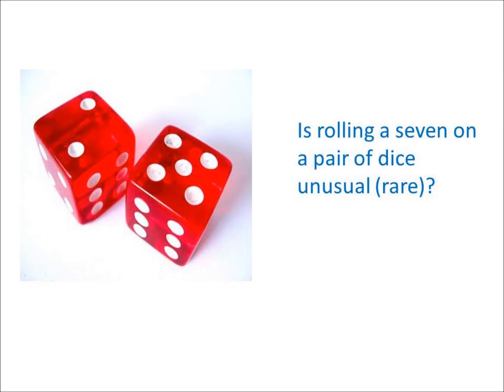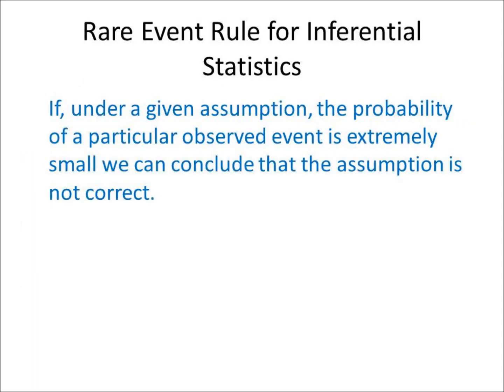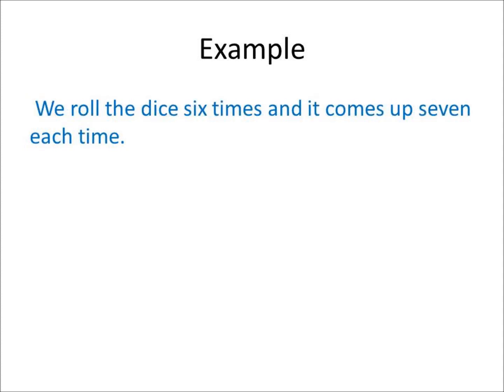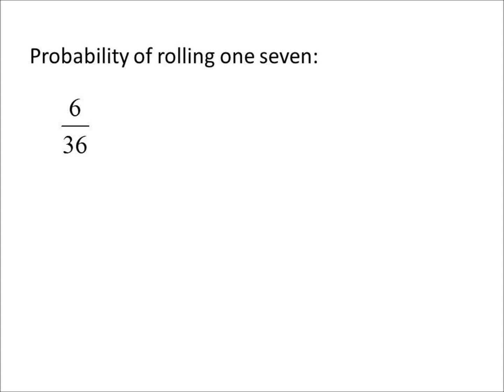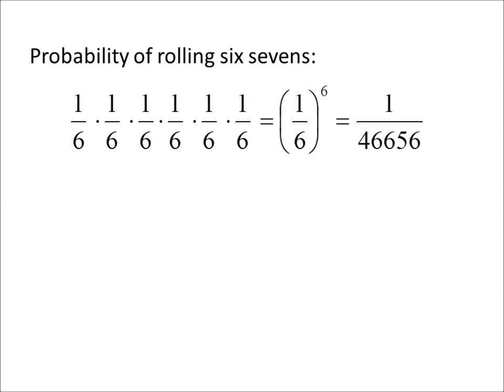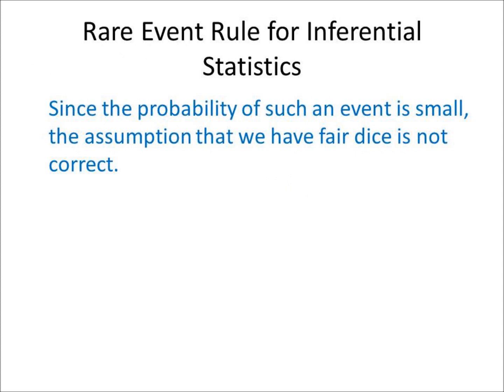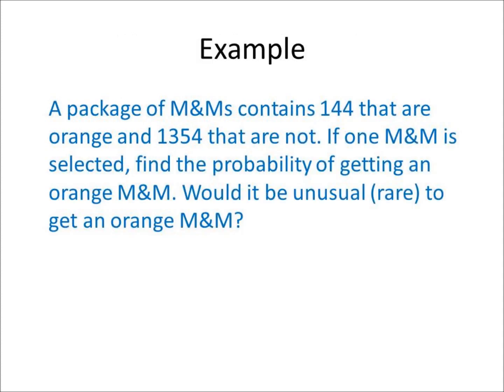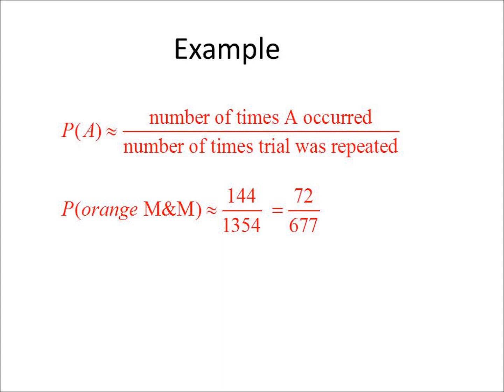Rare Event Rule Final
Introduction to Rare Event Rule for Inferential Statistics